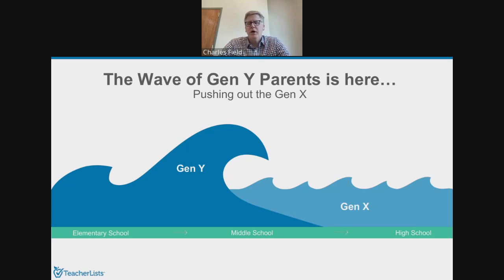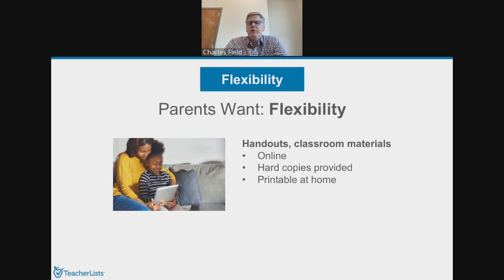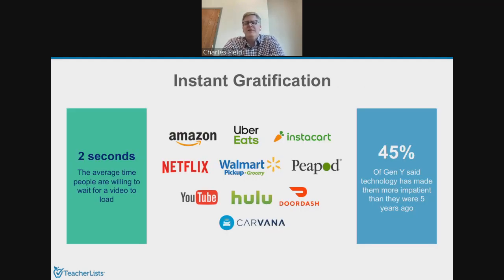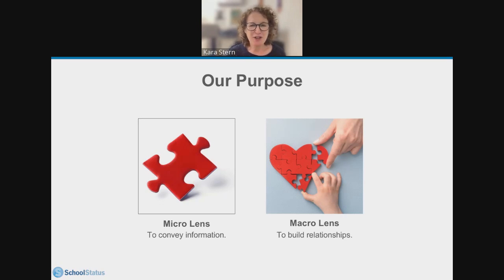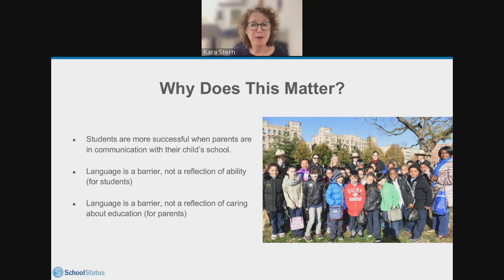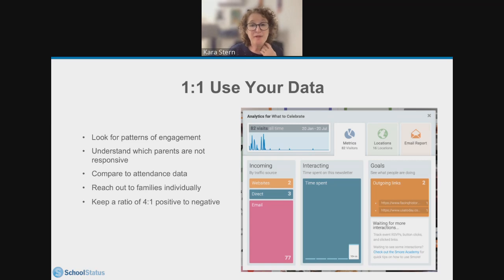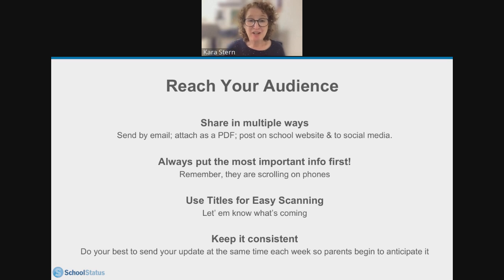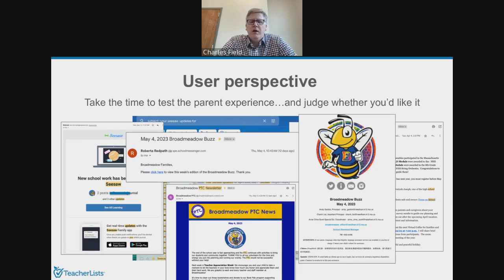Leveraging Digital Communications to Ensure Students and Families are First-Day Ready